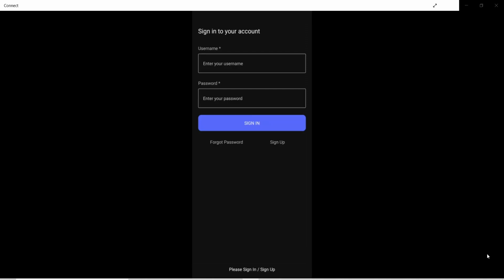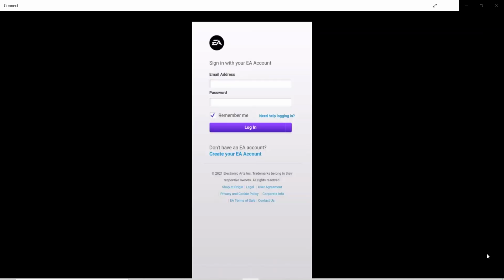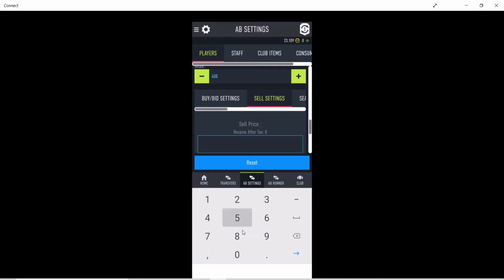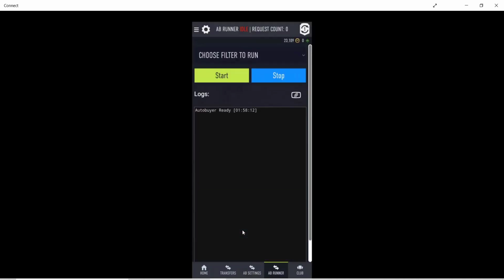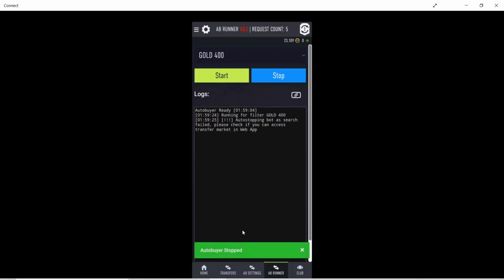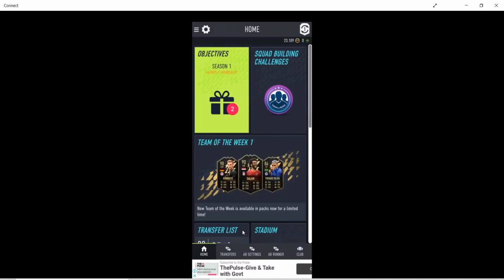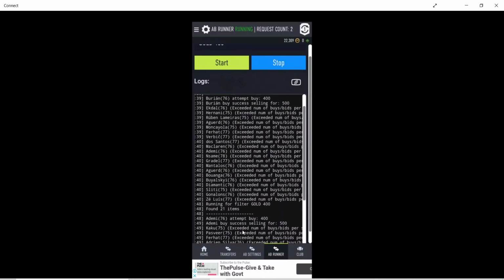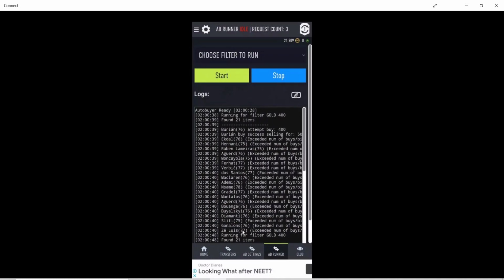FIFA 22 Ultimate Team | Free AutoBuyer | Android Version | Installation of the Tool